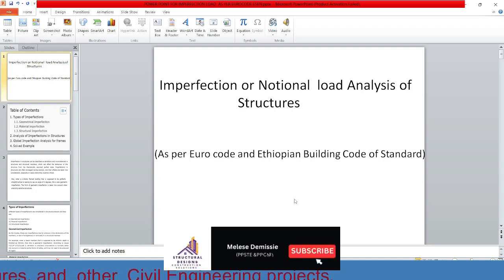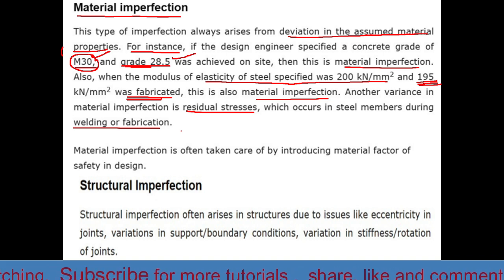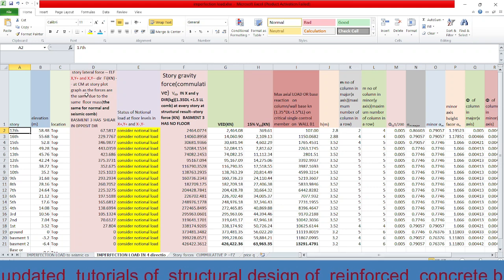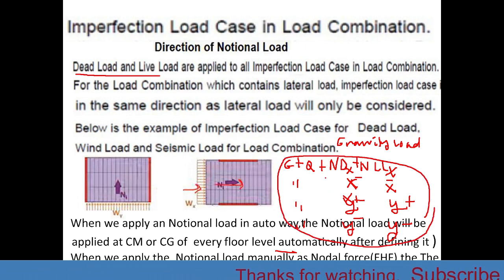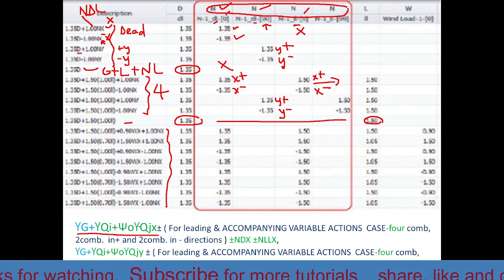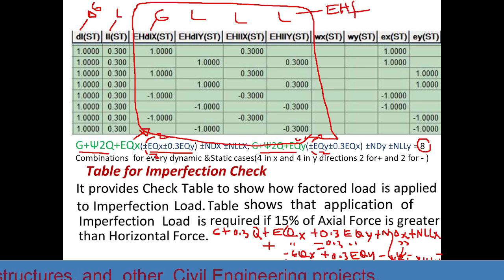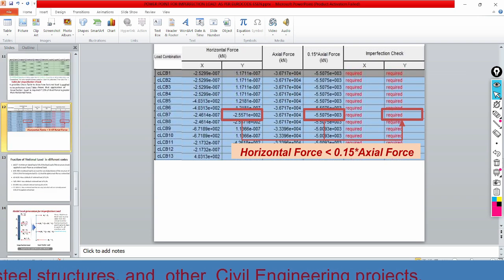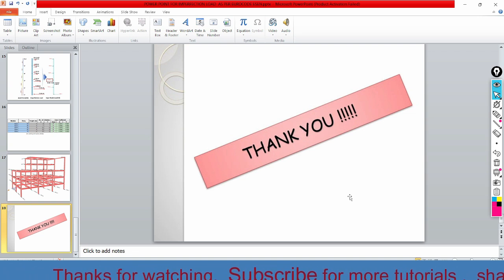Complete Structural Design of 20 story building using ETABS in Eurocode and Ethiopian code(part 22)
At the end of all my complete tutorials, the viewers will be able to easily define load combinations, design reinforced concrete shear wall using etabs 2016 as per eurocode and ethiopian building code of standard. The viewer can also  model and design ramp slab, basement retaining wall, ramp beams,  and columns. The viewers   will be able to also model, analyze and design any complicated reinforced concrete structures using etabs  as per Eurocode and Ethiopian building code. etabs in amharic
 All my tutorials will answer the following issues.  design of members for flexure, for shear
model, analysis and design  ,columns,beams ,shear walls, slab, retaining wall and rumps using etabs  as per Eurocode and Ethiopian building code of standard. how to draw grids using etabs. how to define cracked and uncracked behavior of concrete in etabs model as per Eurocode and Ethiopian building code of standard. how to take stiffness modifiers in etabs as per Eurocode and Ethiopian building code of standard. how to take characteristics compressive strength   in etabs during modeling and design of buildings per Eurocode and Ethiopian building code of standard. how to define piers and spandrel label in etabs.  how to define rigid and semi rigid diaphragms in etabs. how to replicate joints, shells and frames in etabs. how to divide and join frames in etabs. how to divide and join shells in etabs . How to add and edit design strips in etabs. How to define material properties (concrete and reinforcement bar), how to define sections properties (slabs, walls, and beams) and spring properties (area and line spring) in etabs . how to define the ratio of design ground acceleration to gravitational acceleration in etabs as per Eurocode and Ethiopian building code of standard. how to define bed rock acceleration or ground motion acceleration in etabs. how to define ground type in etabs as per Eurocode and Ethiopian building code of standard. how to define behavior factor in etabs as per Eurocode and Ethiopian building code of standard. How to use spectrium1 and 2 in etabs and their difference. how to define soil factor S and periods (Tb,Tc and Td). how we use equivalent lateral force and spectrum analysis in etabs. how to define modal case in modal analysis. how to define mass source in etabs as per Eurocode and Ethiopian building code of standard. how to define modal cases in etabs. how to define load patterns and load cases in etabs .how to define load combination in etabs as per Ethiopian building code of standard. how to use self-weight reduction factor during dynamic analysis in etabs as per Ethiopian building code of standard and Eurocode. how to draw joint object for drawing of any members in etabs. how to draw links for eccentric members in etabs .how to draw grids manually at any points on members in etabs. how to draw reference plane in etabs in z direction. how to draw column, beams, braces, floors, walls both in plan, elevation and 3D in etabs. how to draw dimension in etabs. how to manage snap option in etabs. how to reshape objects in . how to correct errors in etabs. how to select and deselect objects in etabs . how to view and hide selected objects in etabs. how to view hidden objects in etabs. how to select objects by label, property, stories, groups, object type and in coordinate in etabs.   how to assign diaphragms in etabs. how to assign and modify local axis orientation   in etabs . how to assign mesh in etabs . p delta analysise , second order effect. imperfection load analysis. first order case.